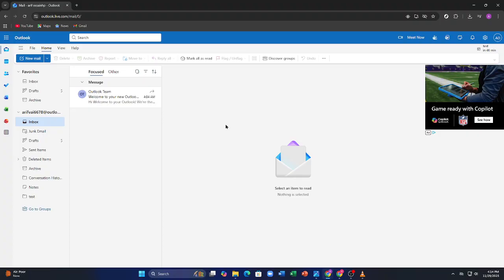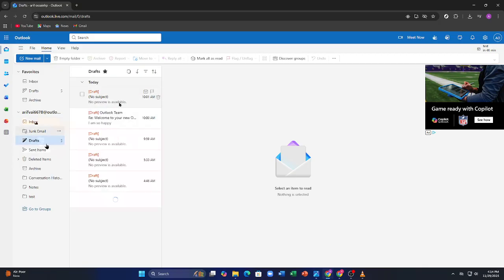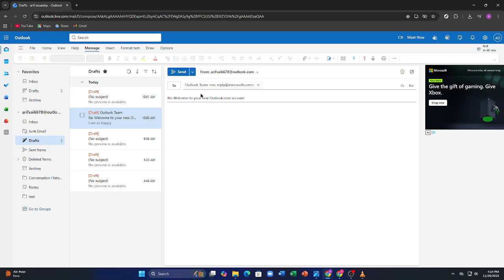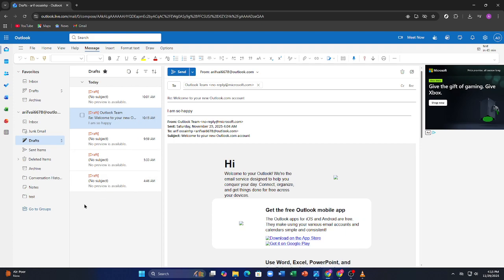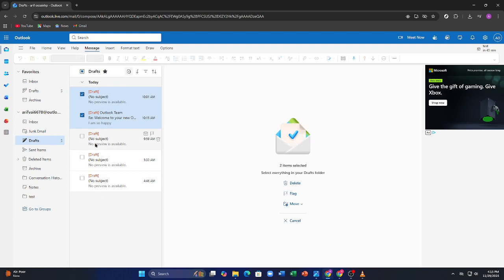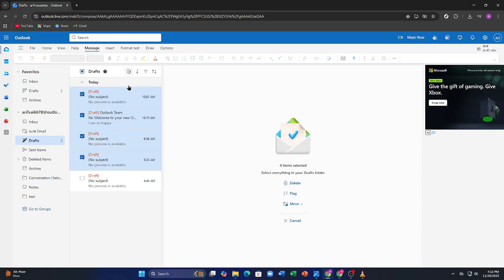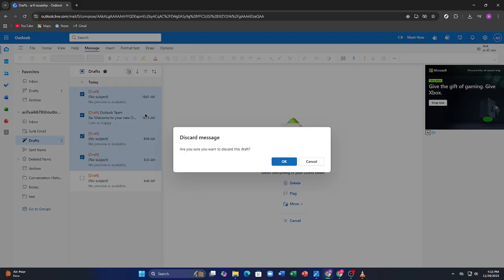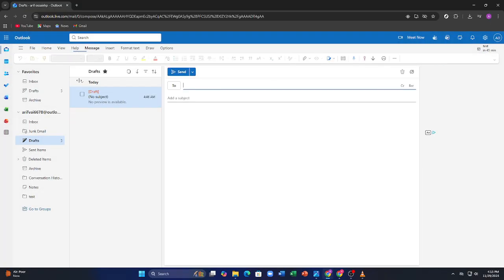How to Delete on Outlook Email Full 2026 Guide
In this video, you’ll learn How to Delete on Outlook Email step by step, using the latest Outlook interface, and we’ll also cover related actions like deleting single emails, deleting multiple emails, emptying the Deleted Items folder, and recovering messages if you delete something by mistake. Ei guide ta 2026 er jonno fully updated, so every step is simple and clear.

By the end of this tutorial, you’ll easily manage your inbox by deleting emails quickly and keeping Outlook clean.